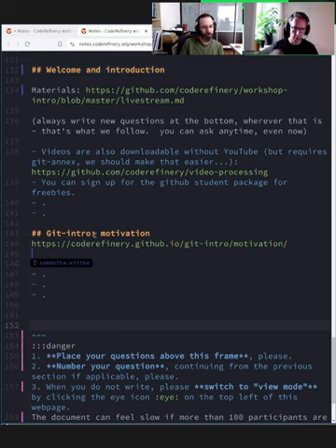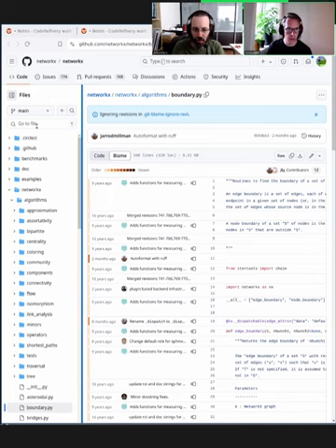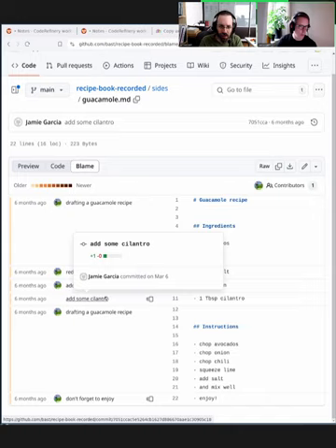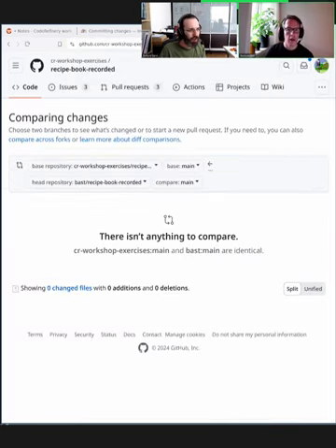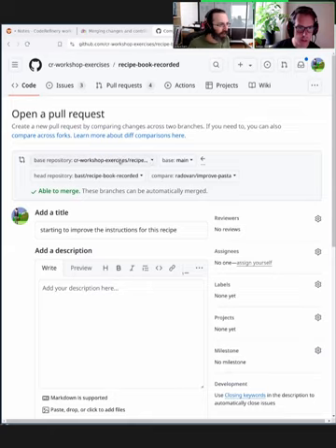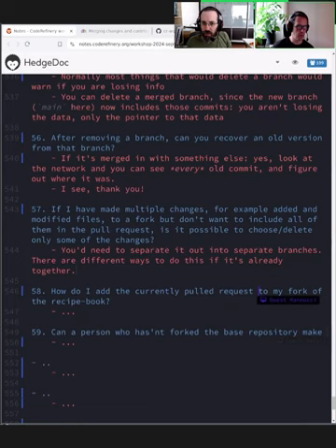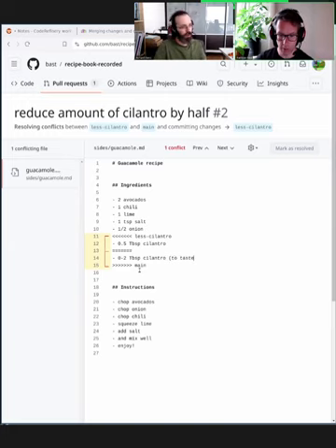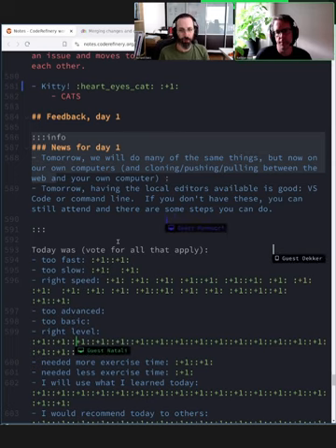1.2 Git Intro (day 1) - CodeRefinery 2024 Sep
Here, we go over the basics of git from first principles, using the GitHub web interface.  First, we talk about basic motivation about why version control.  Then, we use the GitHub web interface to understand the basics of history, branches, commits, and merges, conflict resolution (online), and how everything fits together.  This isn't how normal work would happen, but it's a much easier starting point.  Part 2 (on day 2) goes to local work using all the same concepts we learned today.

Multi-user work and remotes is the next lesson, git-collaborative, on day 3.

There are two external videos which are excluded from this recording.  You can find the link to them in the table of contents below.

00:00 Overview of the day
05:45 § Motivation to version control
16:44 § Browsing an existing project
21:52 Exercise introduction (Browsing)
24:50 Exercise follow-up (Browsing)
25:47 Going through the exercise (Browsing)
33:55 § Committing changes
38:43 Exercise introduction (Committing)
41:21 Going over the exercise (Committing)
51:20 Quick recap so far (and Q&A)
53:14 § Merging changes
1:01:13 Demo of the exercise topcis (Merging)
1:04:05 Exercise introduction (Merging)
1:06:19 Going over the exercise (Merging)
1:14:30 Looking at more pull requests and discussing what this all means
1:19:00 Q&A from notes
1:27:29 Demonstration of creating a pull req conflict
1:29:44 Create new branch and add commit
1:31:19 Create new commit on main branch
1:32:03 Create a new pull request from new branch → main branch and discuss
1:33:55 Try to resolve the conflicting change
1:36:07 Summary
1:38:26 Big picture of the day
1:39:50 Q&A, feedback of the day
1:49:23 News of day 1, preparation for day 2

This is part of the CodeRefinery September 2024 workshop.  The videos are available to everyone, but may be most useful to the people who attended the workshop and want to review later.  In this workshop, week 1 was redesigned and day 1 starts with concepts in the GitHub web interface, and days 2-3 move to local work.